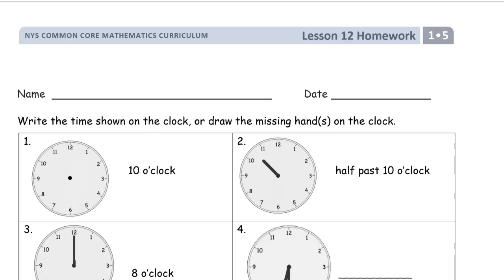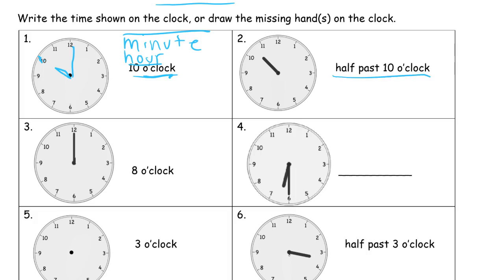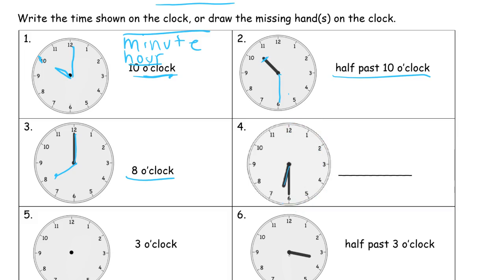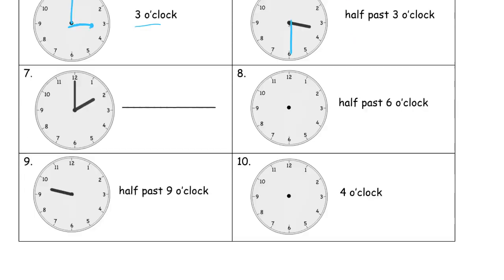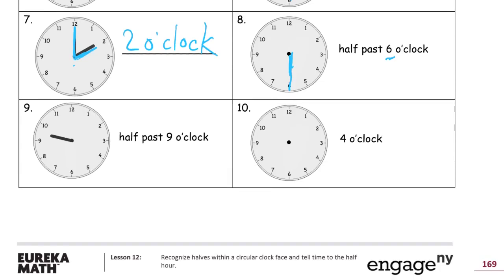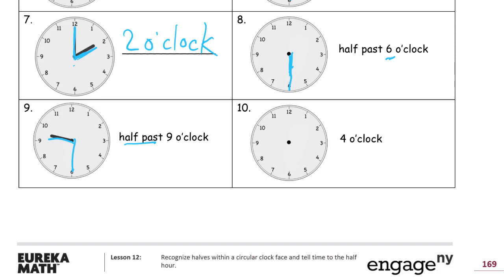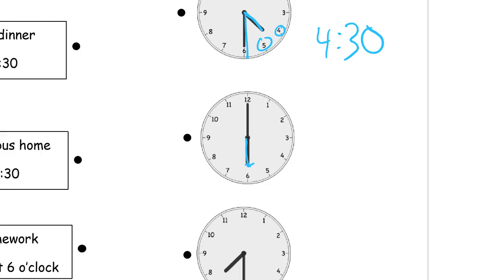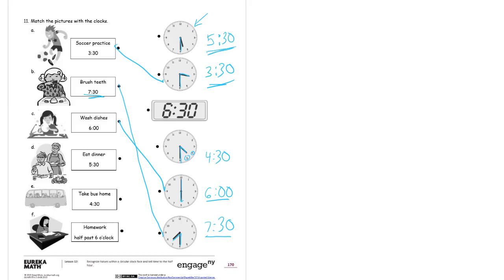lesson 12 homework module 5 grade 1